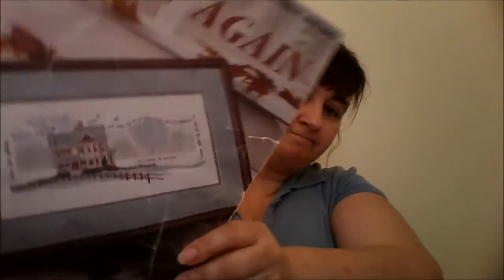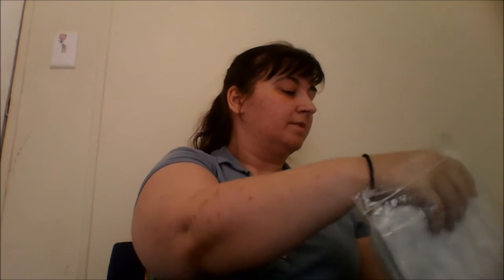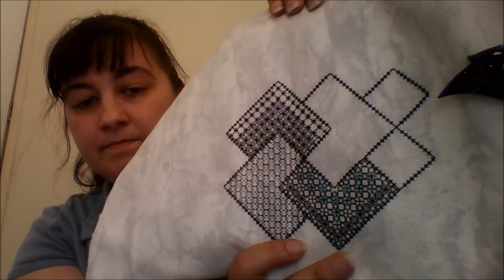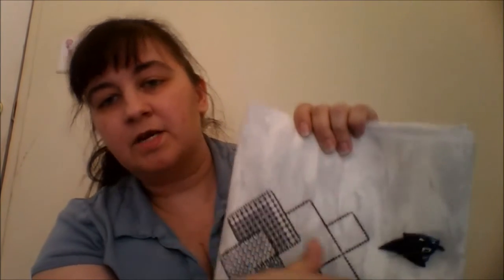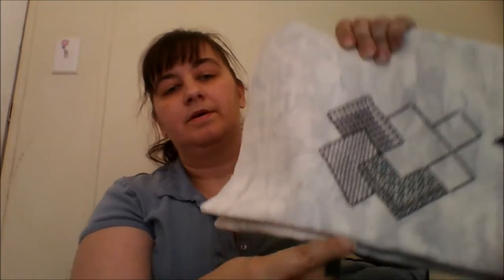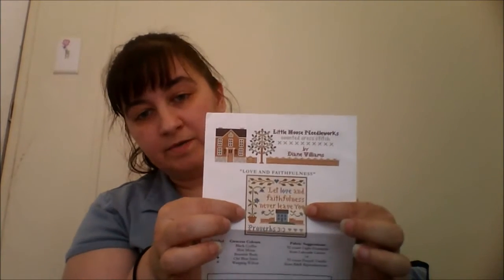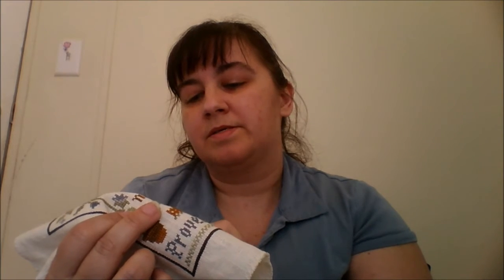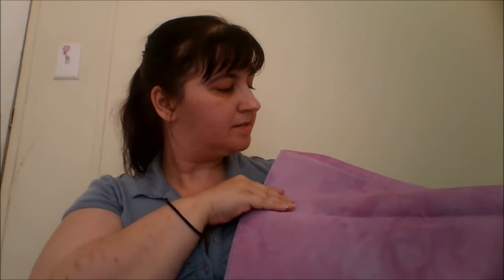Flosstube #40-A Little One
A couple WIPs, a finish, and some new goodies and bam you have a Flosstube video.